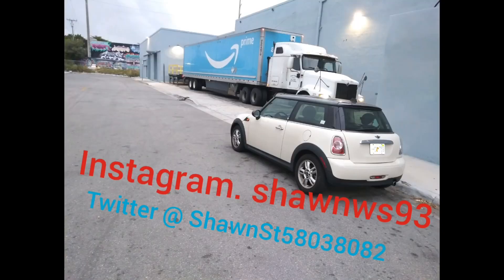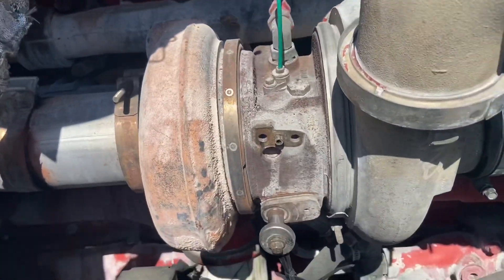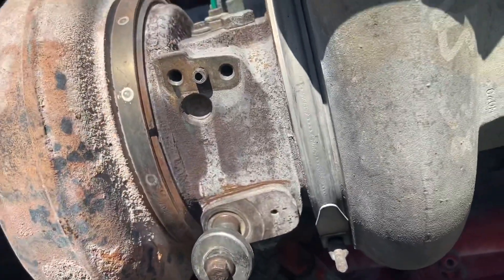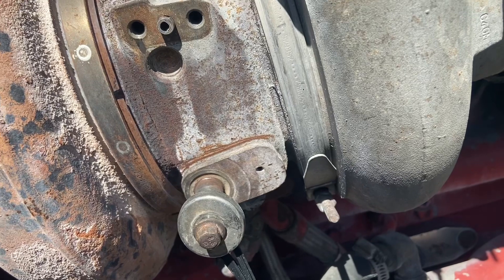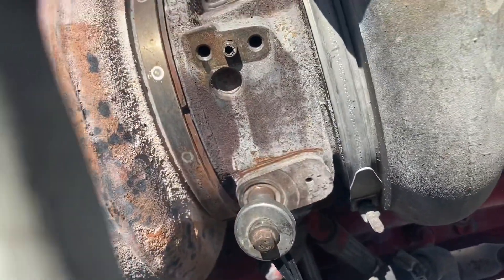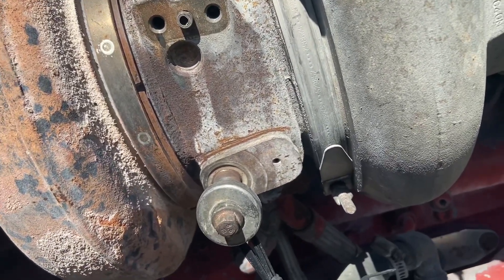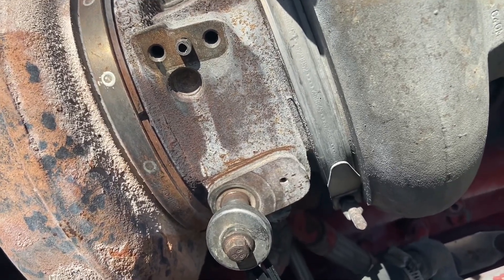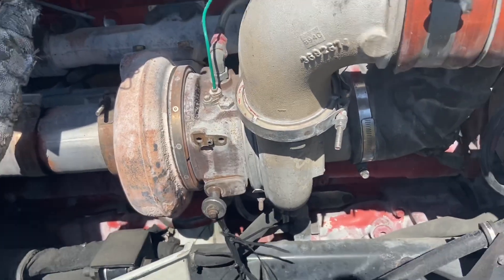Turbo experiments on my isx Cummins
Turbo experiments on my isx Cummins. I am trying to find the best results for my truck for fuel mileage and power.